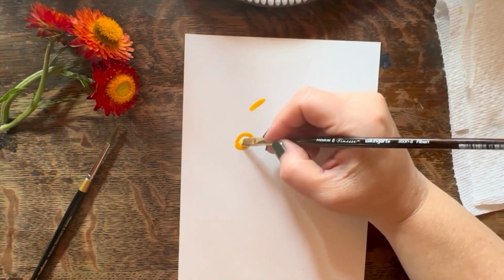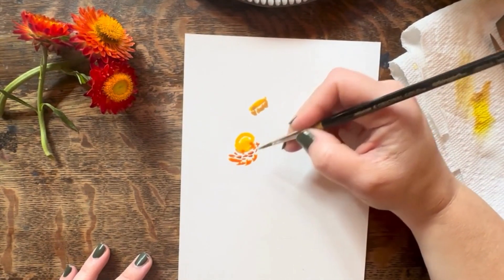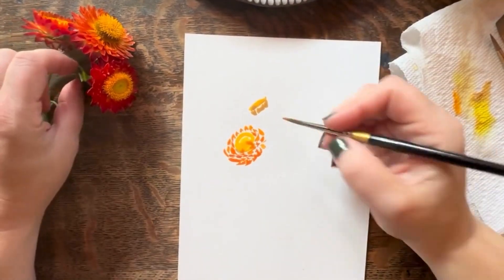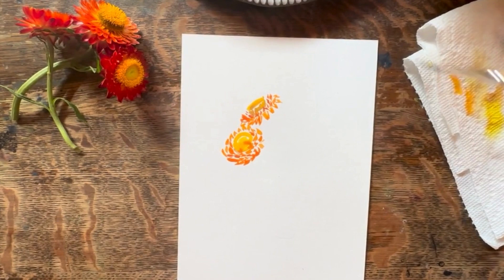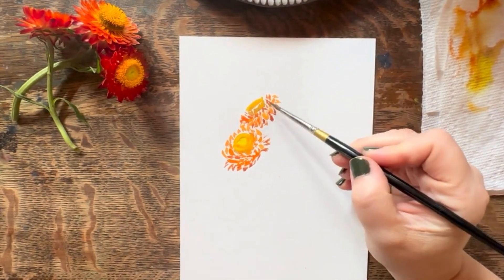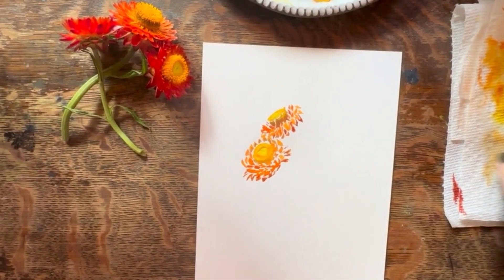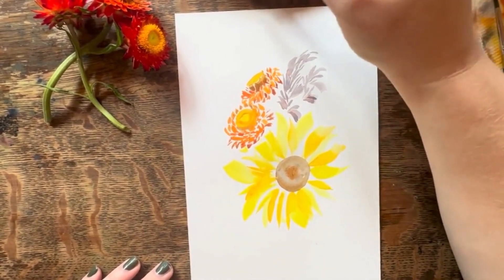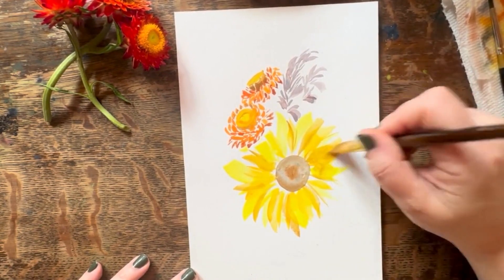Watercolor tutorial: Straw Flower Composition